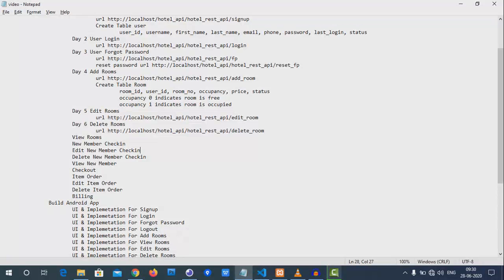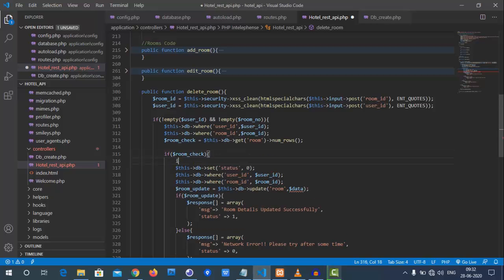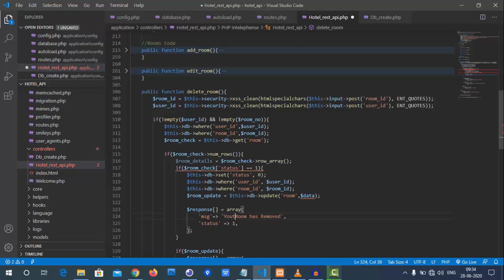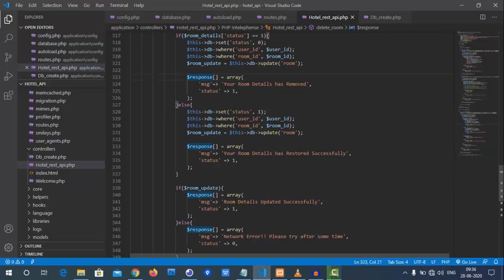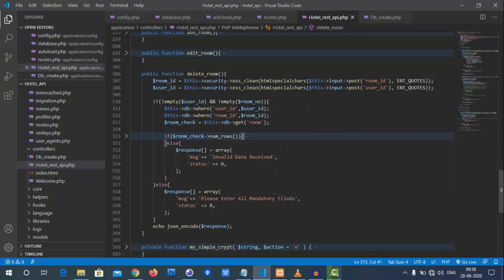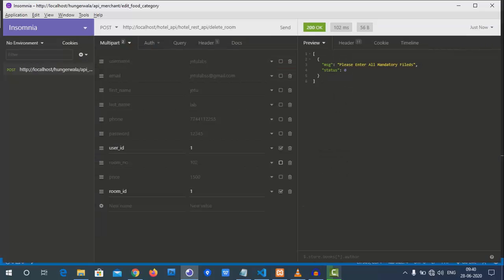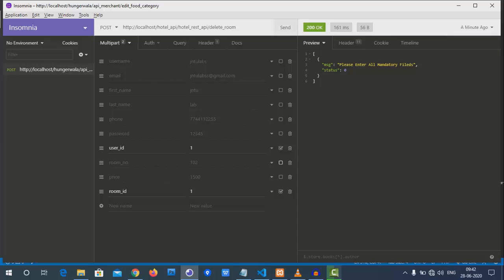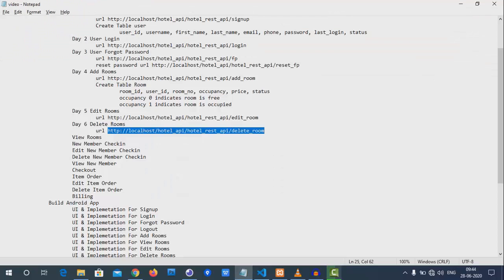Full Stack Developer Hotel / Restaurant Management App Delete/Restore Room Day 6